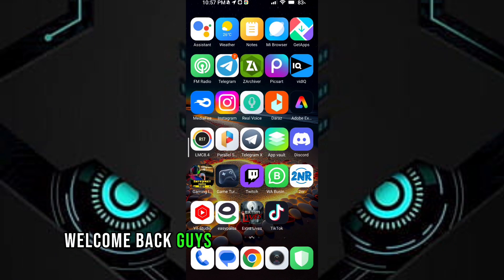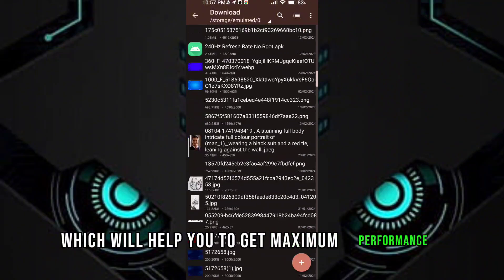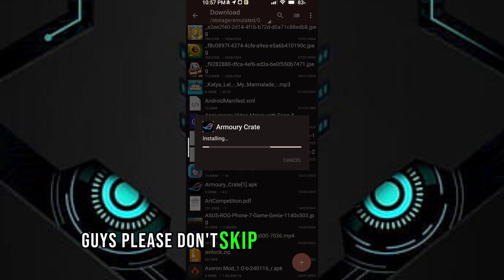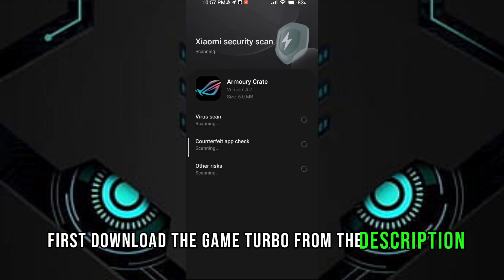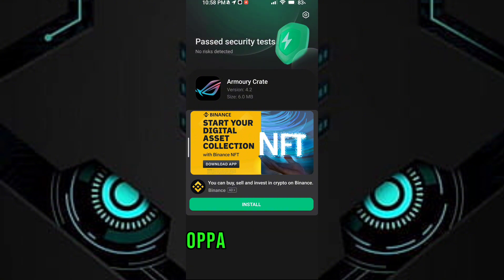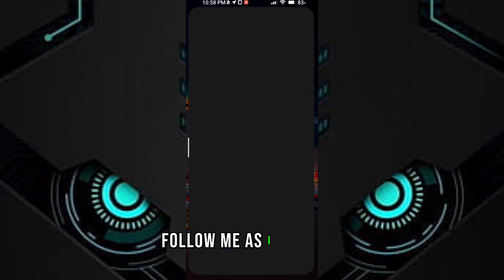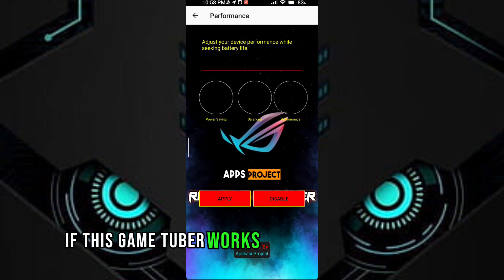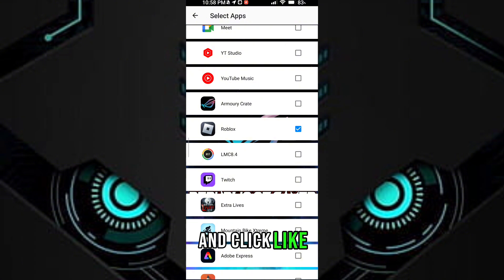Game turbo for all devices | Unlock 120+FPS | Max Performance & Lag Fix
related title-

Cover Tags -
Gltools
Overclocking
overclock android without root
overclock android
performance
tweak performance